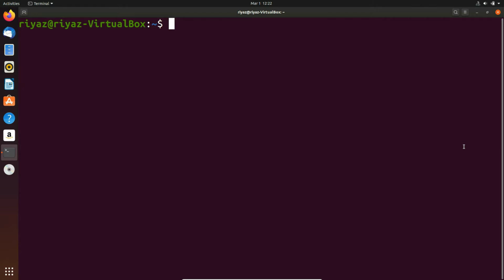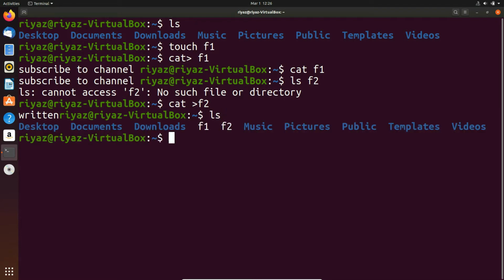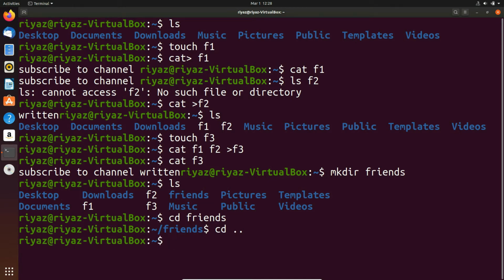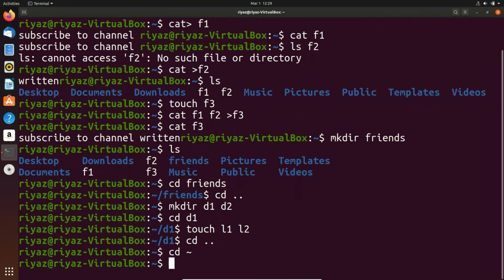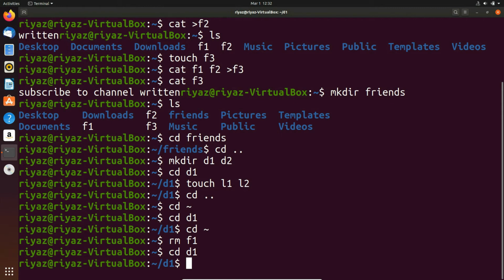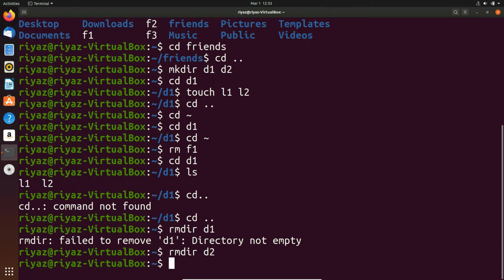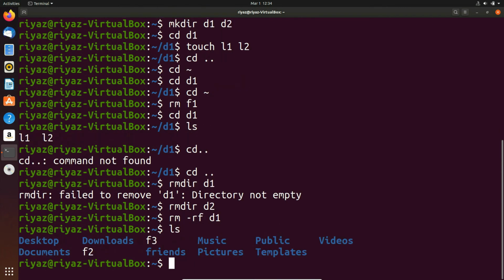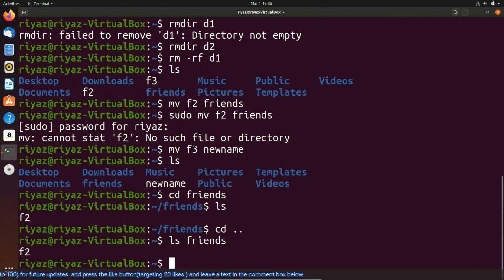BASIC LINUX COMMANDS 🔥🔥 | CAT | MKDIR | CD | RMDIR | RM | MV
We will insert data into the file using cat command and, concatenate two files into one. Using mkdir we create directories, by rmdir we delete an empty directory  and by rm-delete files and filled directories, mv for moving files

0:00 Intro
0:11 cat
2:40 mkdir(single directory)
2:56 cd
3:58 mkdir(multiple directory )
6:00 rm
7:35 rmdir
9:23 mv
9:32 sudo